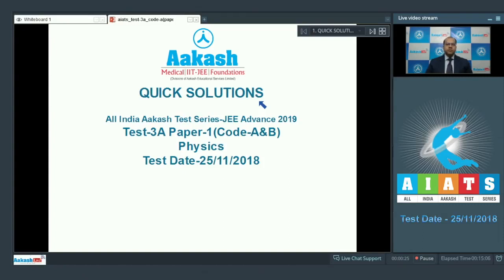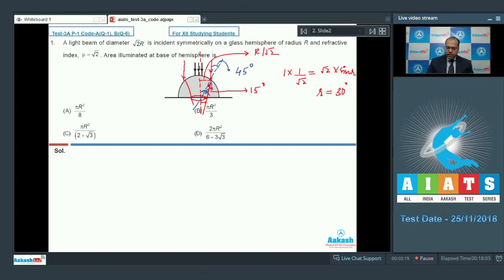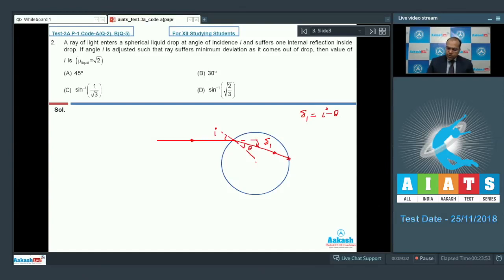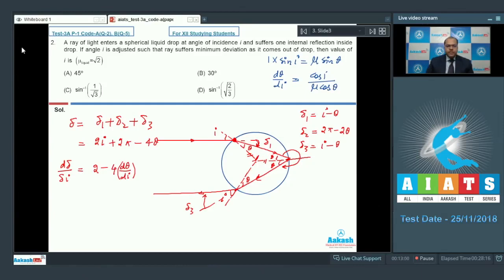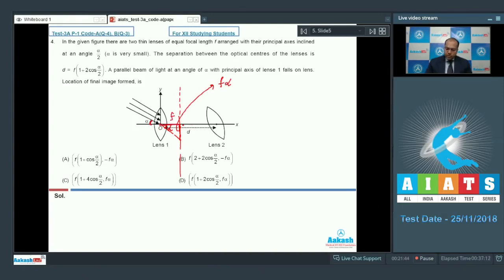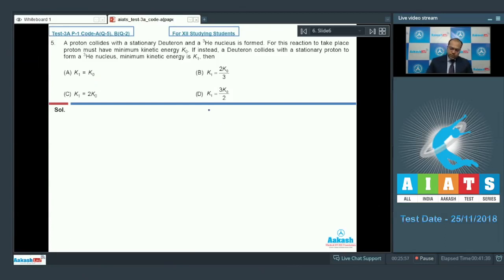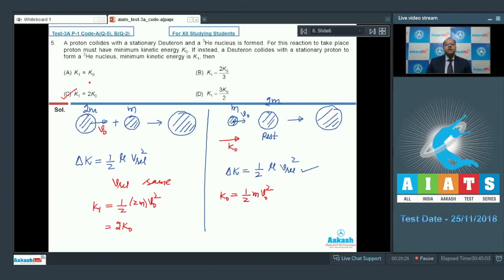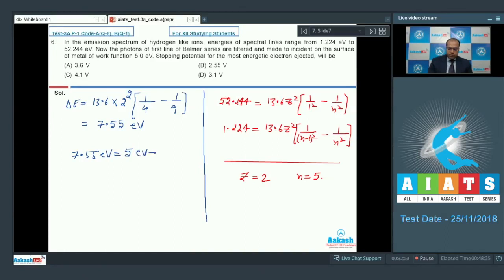AIATS TEST 3A PAPER 1 Code A&B For XII Studying Students PHYSICS JEE Advanced 2019 Q01 to 06